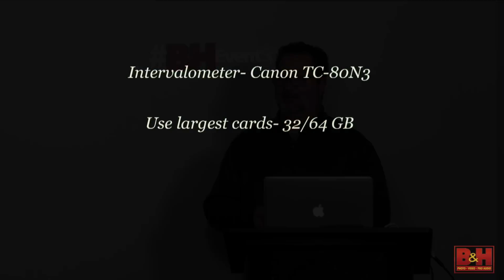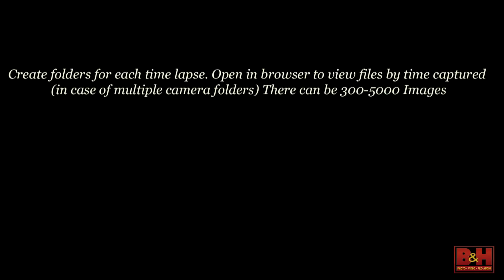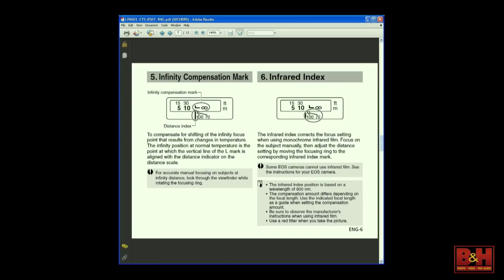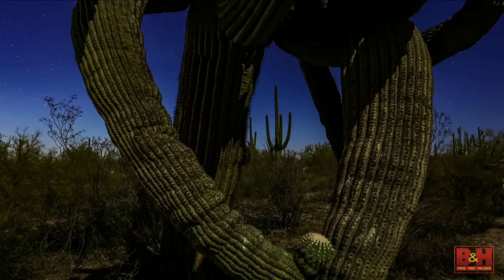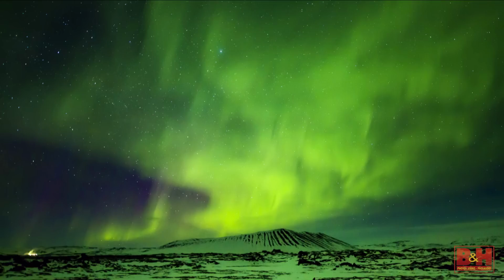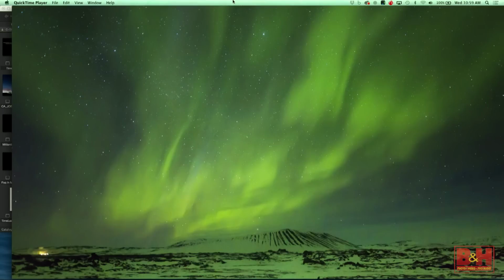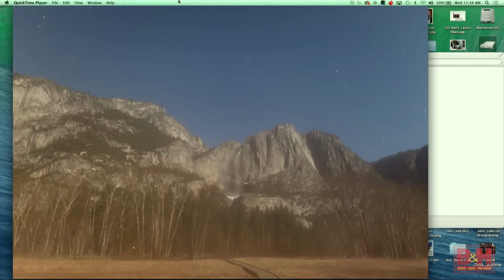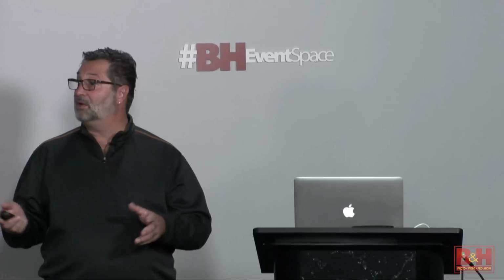Creating Moving Images with Time Lapse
No matter where we look today, you will see time lapse being used to get your attention. Reality shows, movies, news programs, it doesn’t seem to matter, we are being treated to time lapse photography. It adds interest as well as a good segway from scene to scene. Ken Sklute, Canon Explorer of Light will share with you all that you need to know in order to get out and create these stunning moving images.

Ken shows you how to make these gorgeous studies of time under the star lit skies of the night, including capturing the Milky Way.